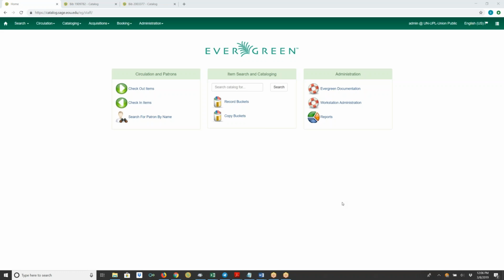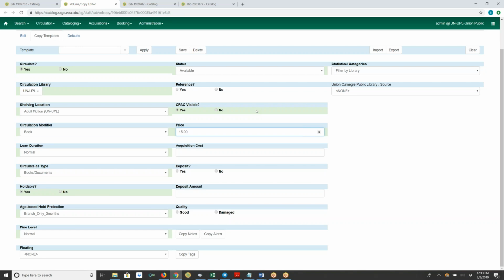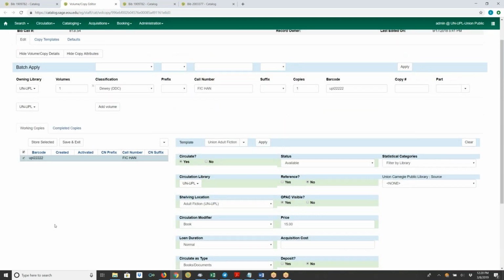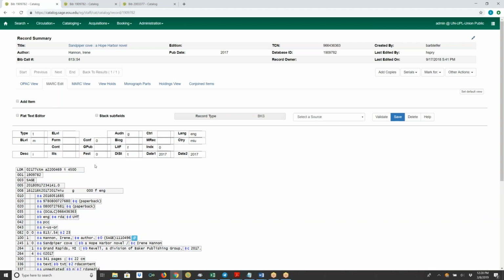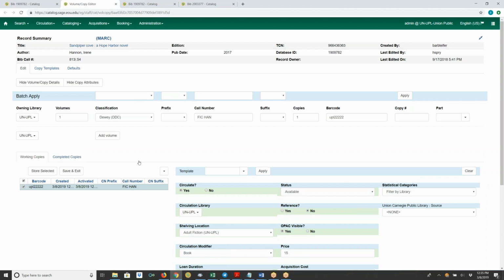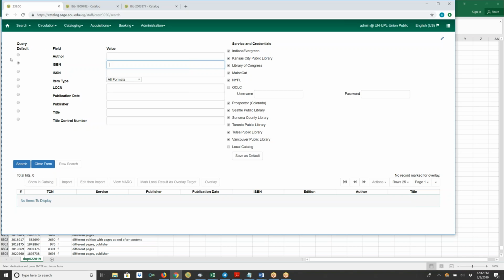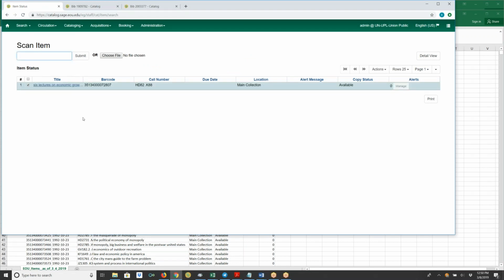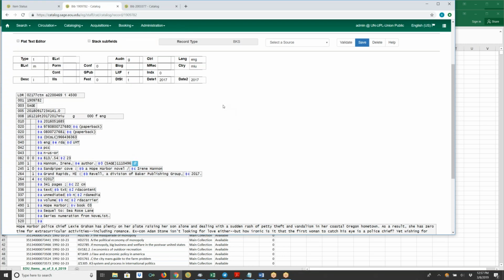2019 03 08 12 05 Cataloging Web Client Training Session